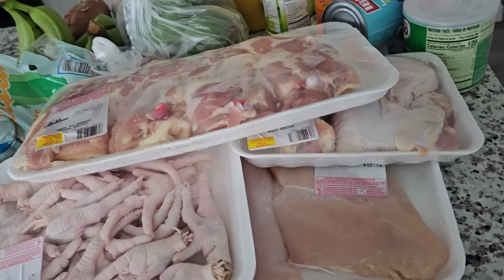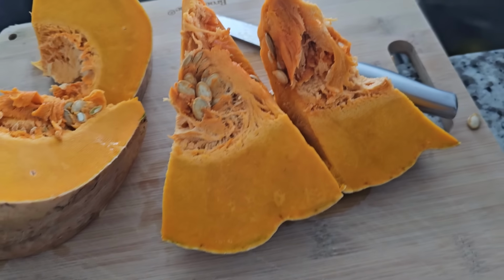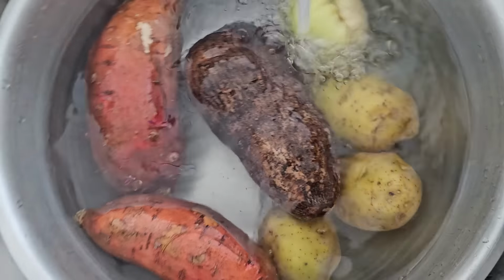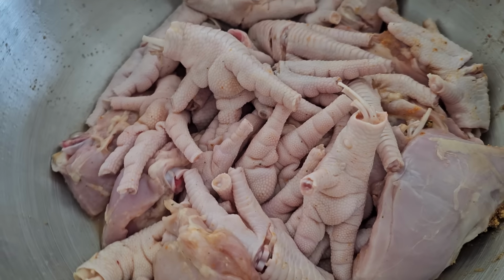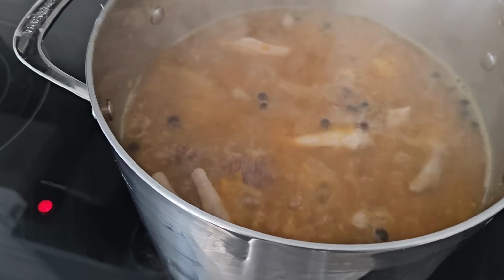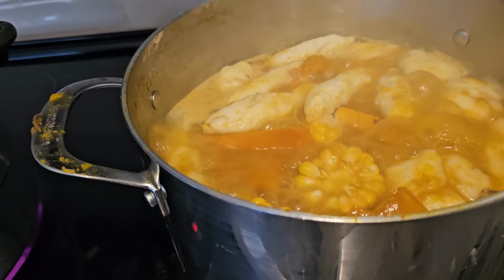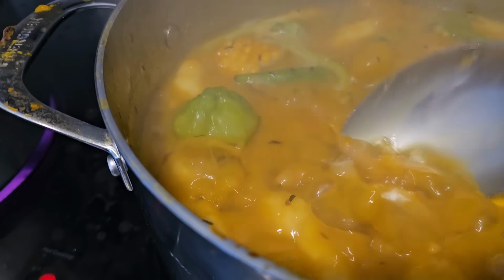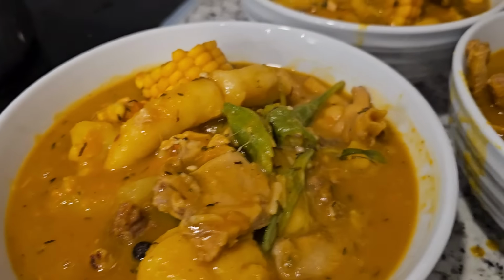Auntie Donna Cook soup and spoil it----watch till the end.